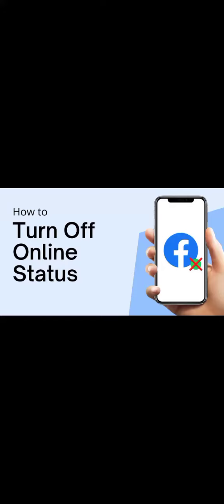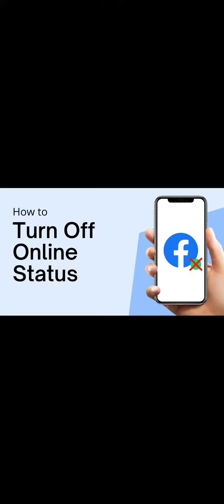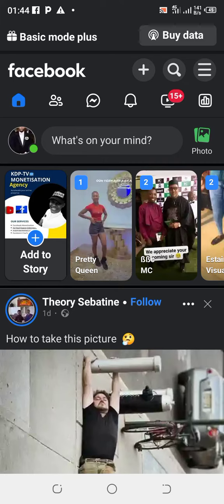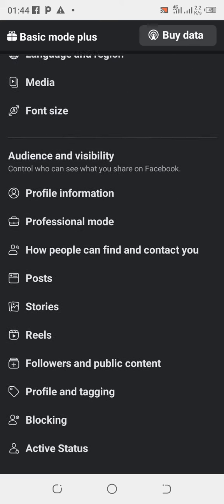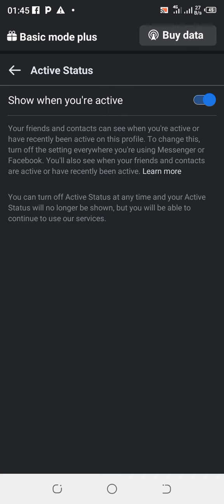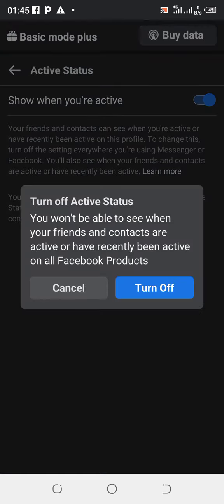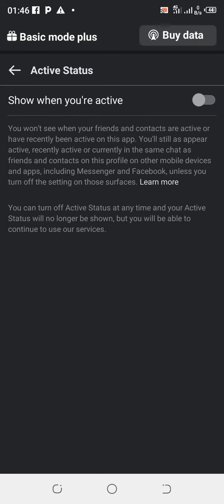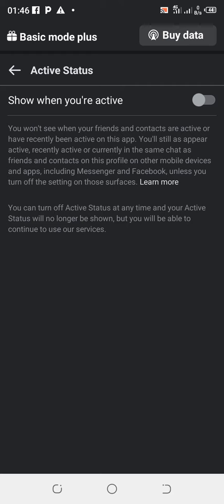How To Turn Off Active Status On Facebook online offline active status facebook #